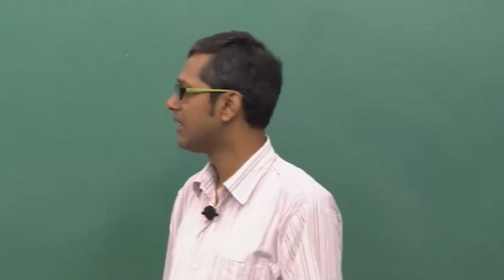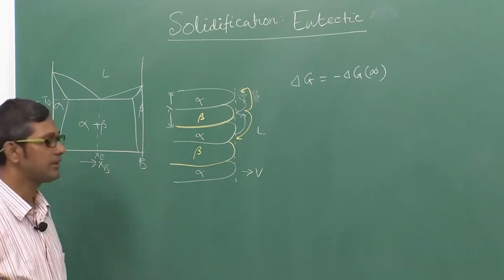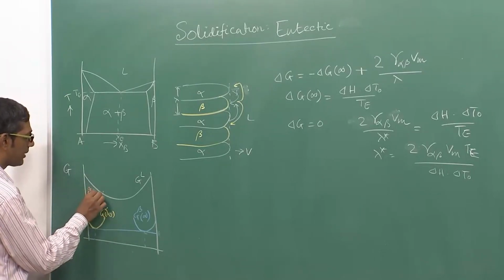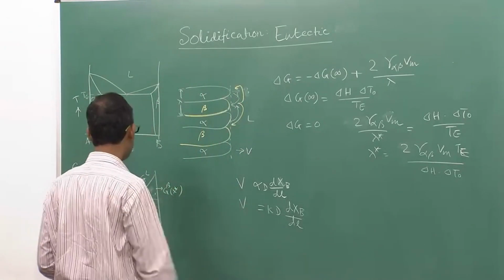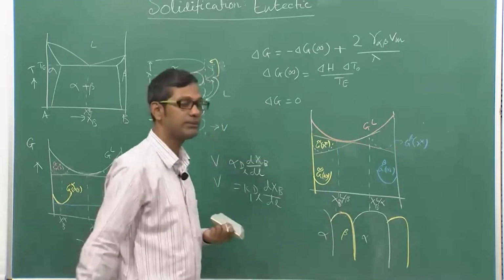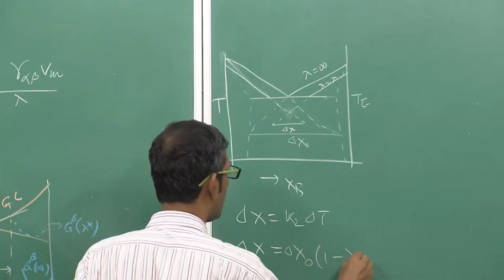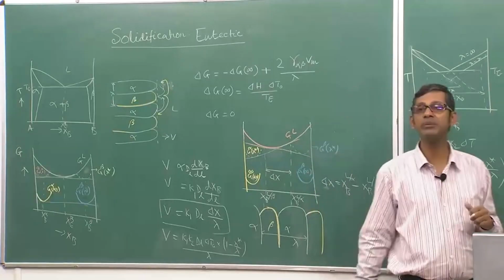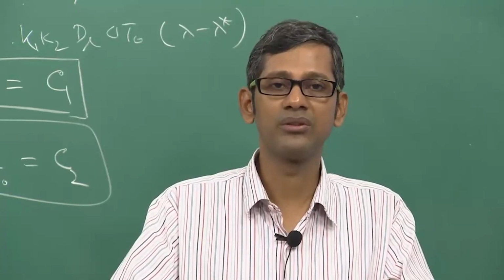Lecture 34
Subject: Mechanical Engineering
Course Name: Phase Transformation in Materials
Name of Presenter: Prof. Krishanu Biswas